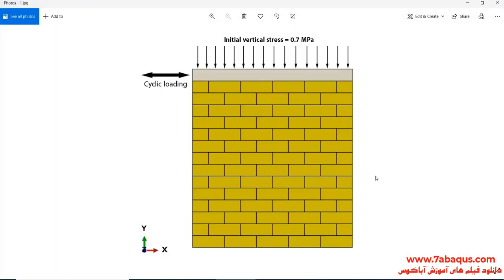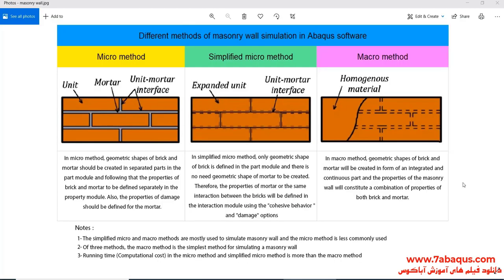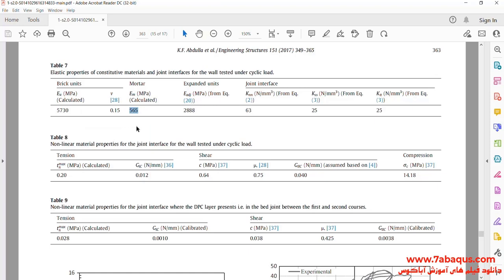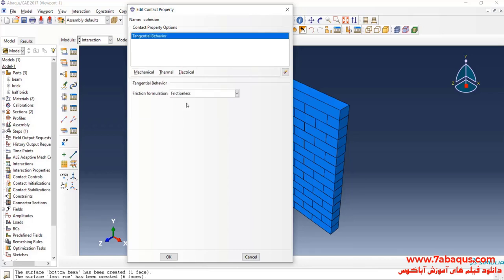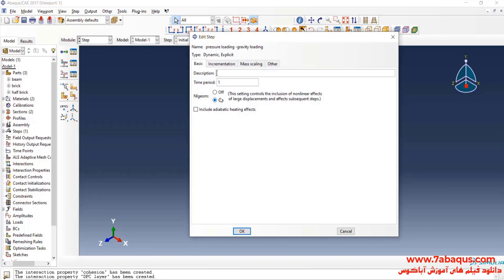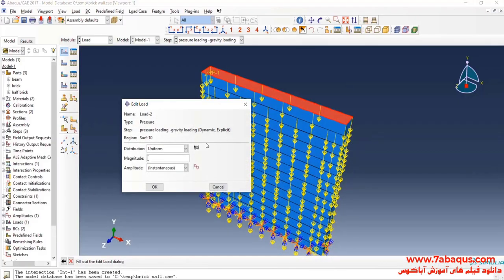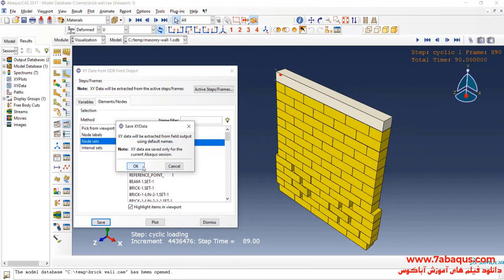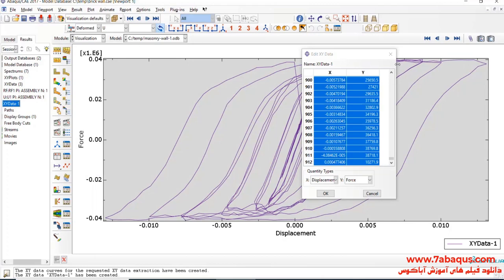Masonry wall (brick wall with mortar) under in-plane cyclic loading using simplified micro Abaqus